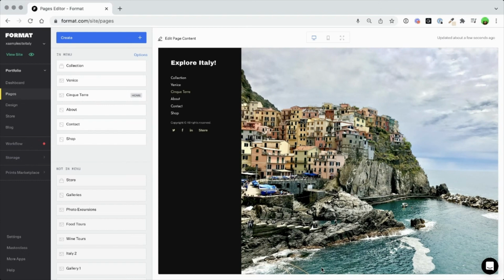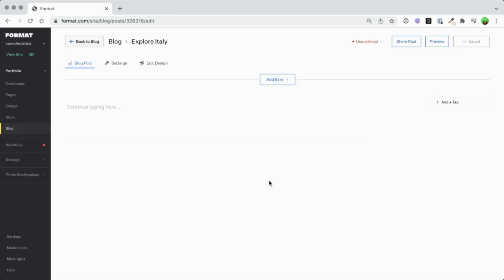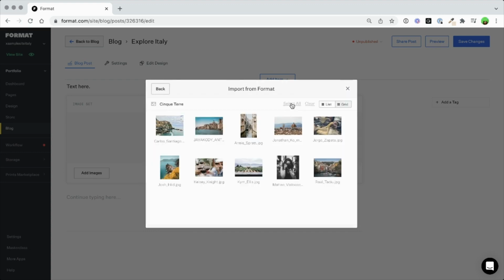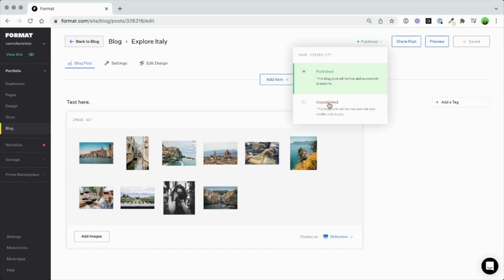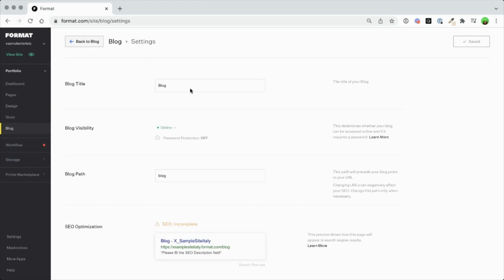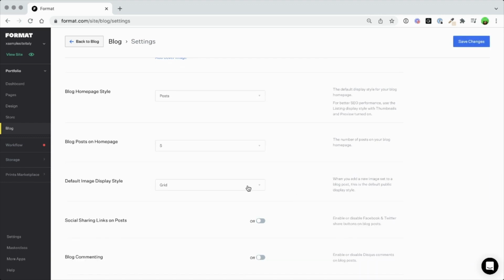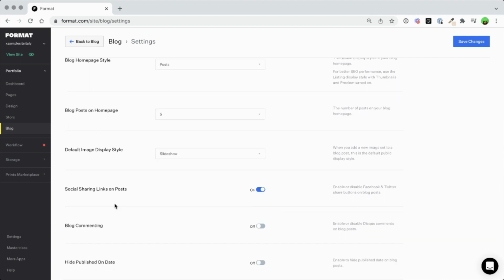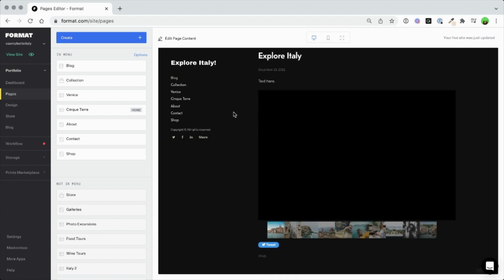How to Start a Blog on Your Format Website: A Step-by-Step Guide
In this video, we'll show you how to start a blog on your Format website. We'll cover everything from enabling your blog to adding posts, images, and videos, as well as adjusting the display settings and adding SEO details. Whether you're a blogger or a business owner looking to showcase your work, this tutorial will give you the tools you need to get started. If you have any questions, our customer success team is available 24/7 to assist you. Watch now and start creating content that stands out!